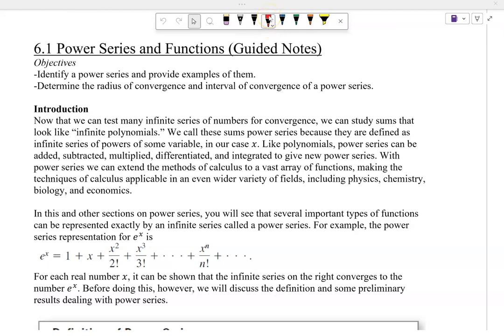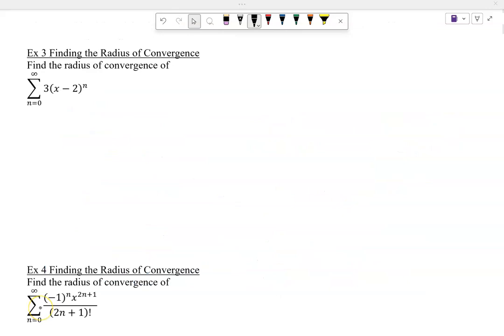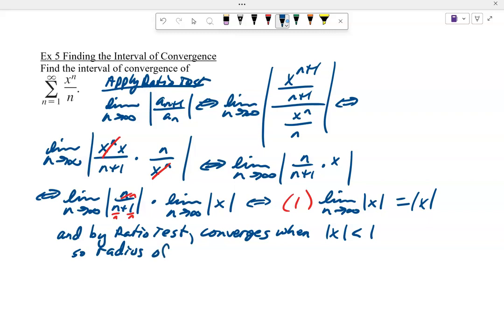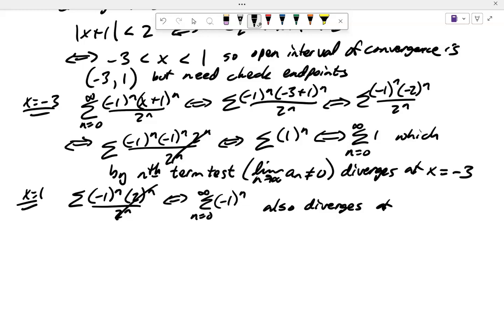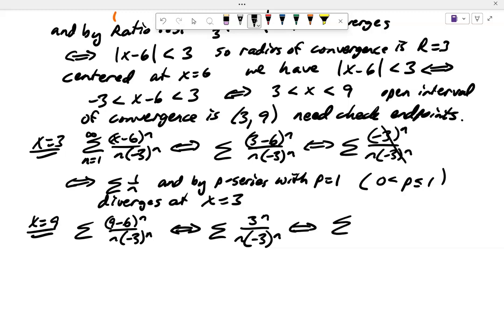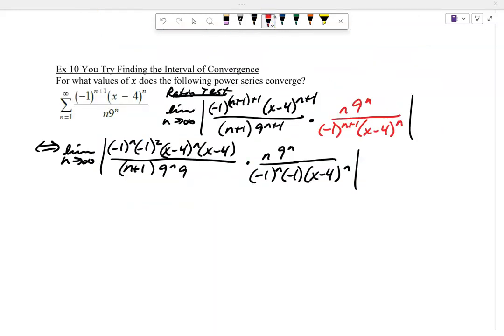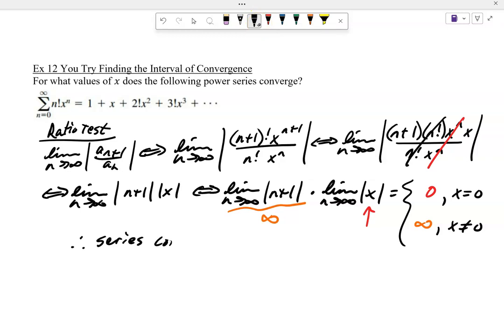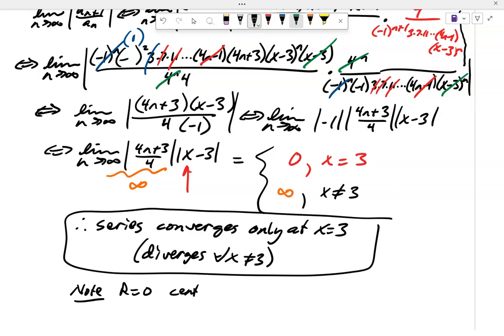182 6 1